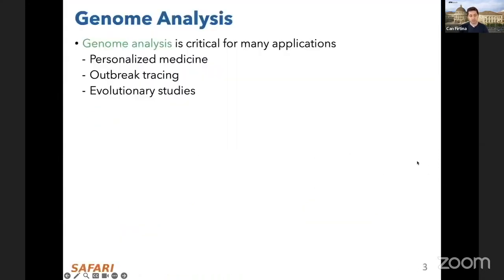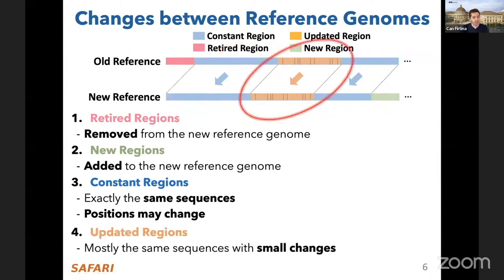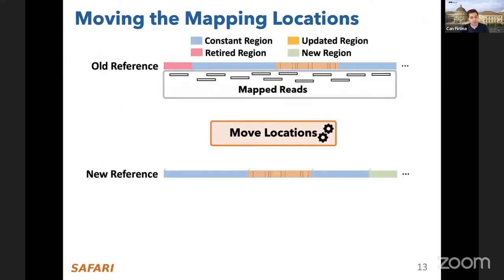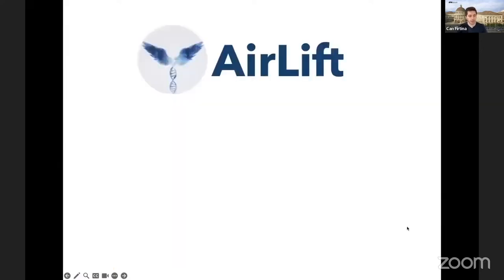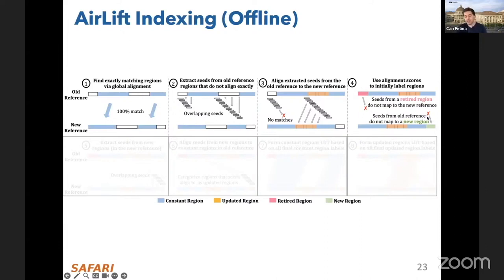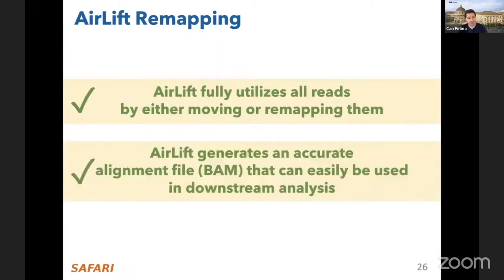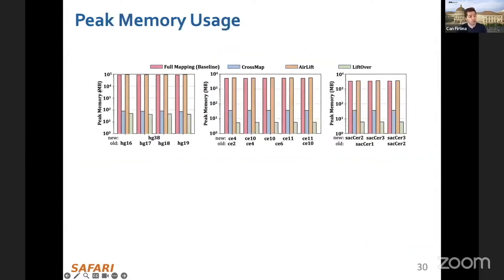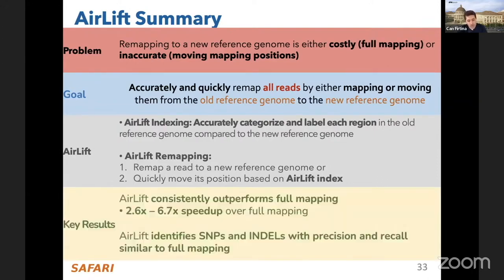P&S Genomics - Lecture 11b: AirLift (Spring 2024)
Lecture 11b: AirLift
Lecturer: Can Firtina
Date: May 13, 2024

Recommended Reading:
A Modern Primer on Processing in Memory